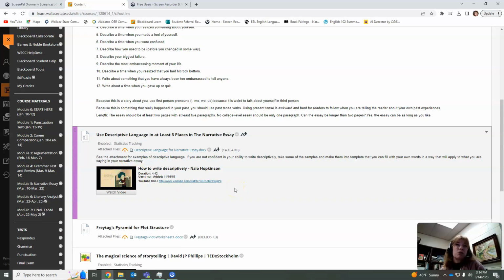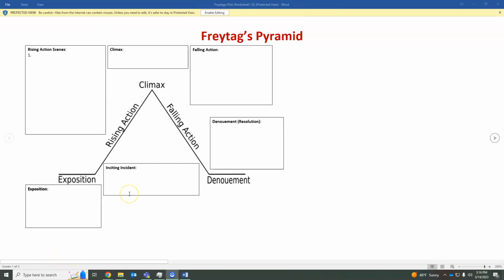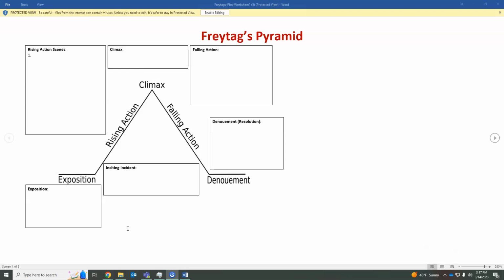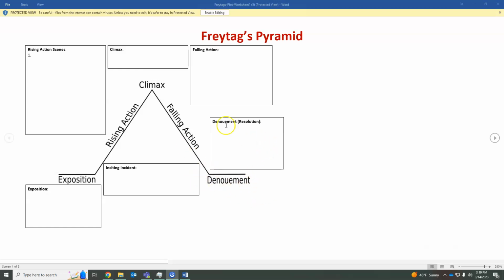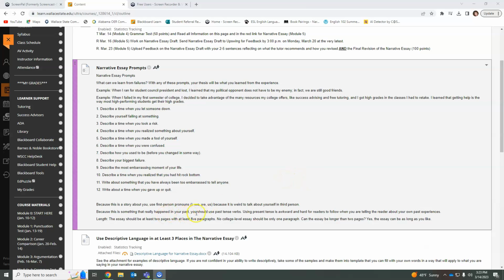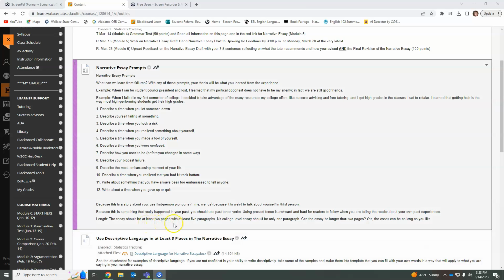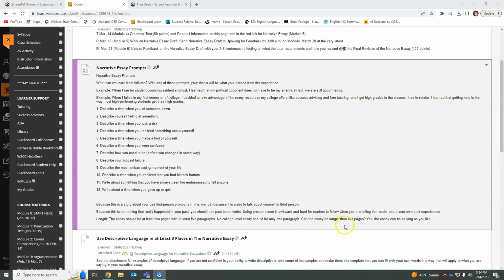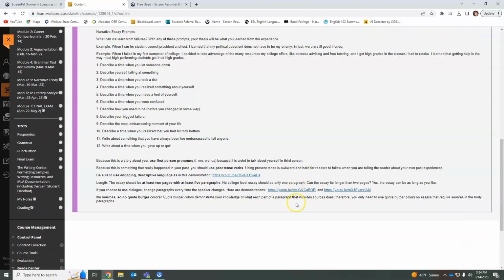Narrative Essay Assignments Overview (2023)